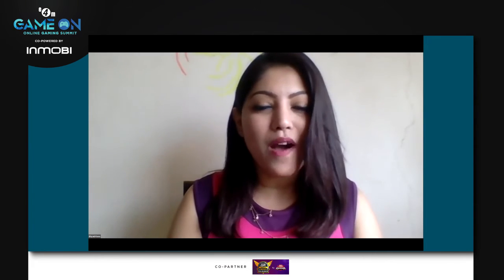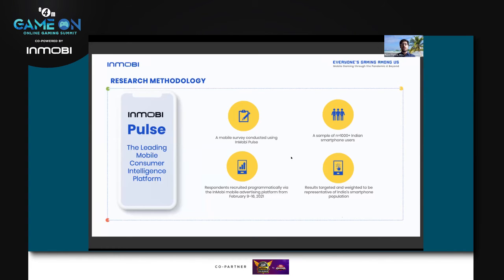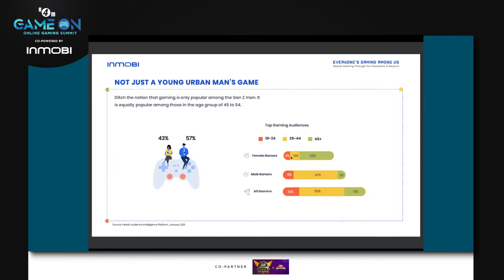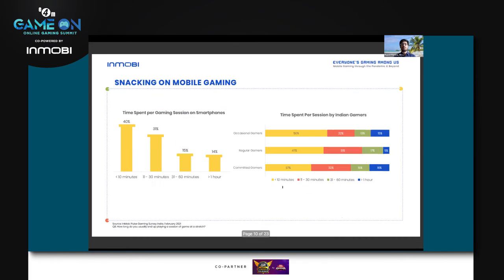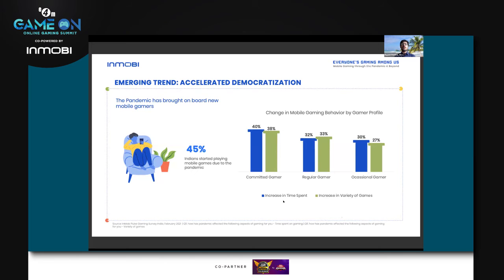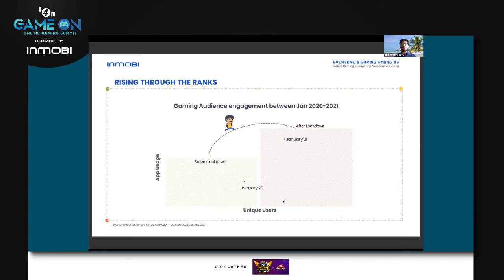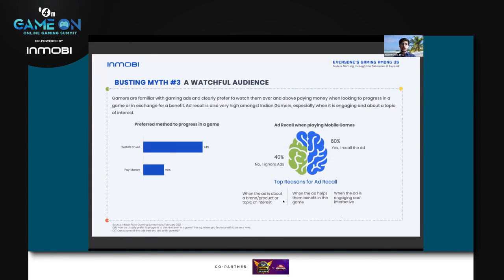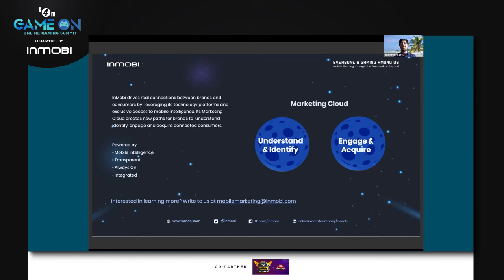Reaching the Connected Consumer: Getting your Game Face on